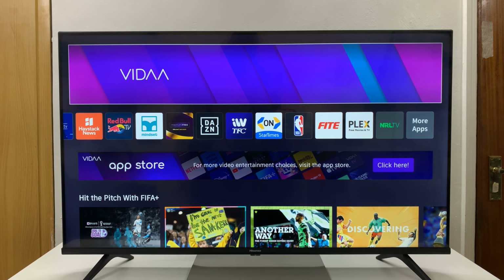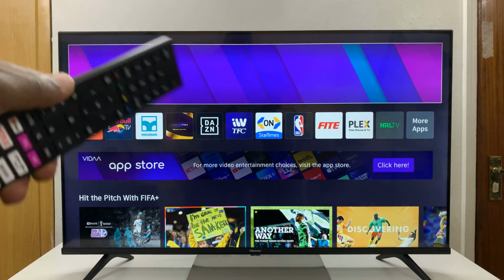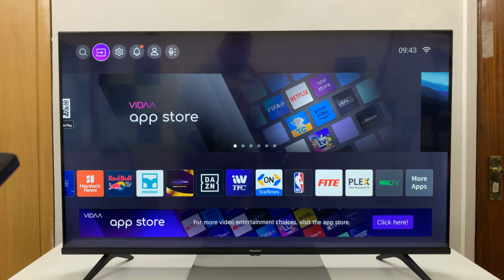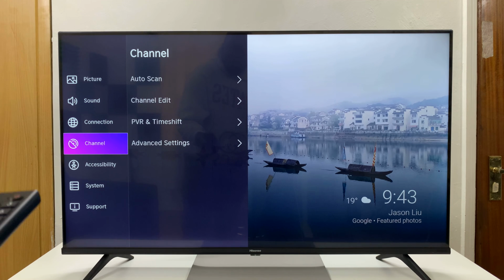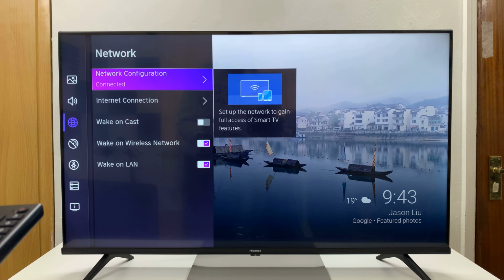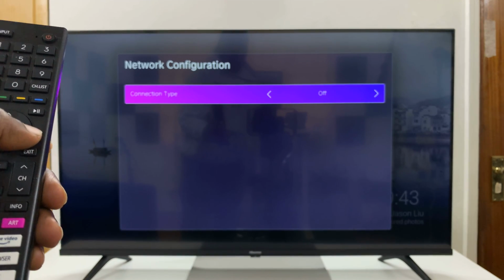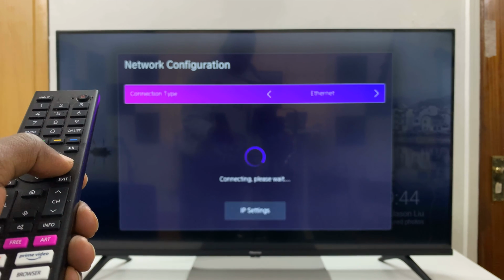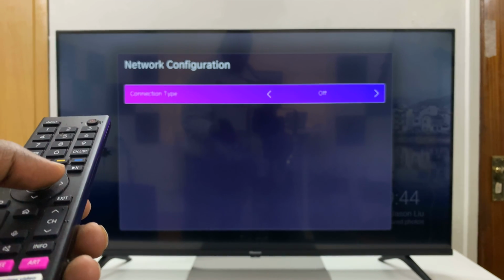Hisense VIDAA Smart TV: How To Turn Wi-Fi ON / OFF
Our comprehensive guide on how to turn Wi-Fi ON or OFF on your Hisense VIDAA Smart TV. Manage your Hisense VIDAA Smart TV's Wi-Fi settings.

In this step-by-step tutorial, we'll walk you through the process of enabling or disabling Wi-Fi connectivity on your Hisense VIDAA TV.

Whether you're looking to troubleshoot connectivity issues or simply wish to manage your wireless network settings, this video will provide you with clear instructions and easy-to-follow steps.

Learn how to navigate the menu options, access the network settings, and efficiently toggle the Wi-Fi connection on or off according to your preferences.

Turn Wi-Fi ON / OFF On Hisense VIDAA Smart TV:
How To Turn Wi-Fi ON On Hisense VIDAA Smart TV:
How To Turn Wi-Fi OFF On Hisense VIDAA Smart TV:
How To Turn ON Wi-Fi On Hisense VIDAA Smart TV:
How To Turn OFF Wi-Fi On Hisense VIDAA Smart TV:
How To Switch ON Wi-Fi On Hisense VIDAA Smart TV:
How To Switch OFF Wi-Fi On Hisense VIDAA Smart TV:

Step 1: Go to the home screen of your Hisense VIDAA Smart TV. If you're not on the home page, press the home button on the remote control.

Step 2: Using your remote control, scroll up once to the TV menu. From the TV menu, flick through to get to "Settings", represented by a cog-wheel icon. Press "OK" on the remote to access the Settings menu.

Step 3: Within the settings menu, in the left-hand side panel, scroll down to the "Connection" tab. Press "OK" and scroll down to "Network". Press "OK" to select. This should open Network Settings.

Step 4: From there, locate the "Network Configuration" option. Press the "OK" button to open the menu.

Step 5: Under Network Configuration, use the directional buttons on the remote to select "Wireless", in the "Connection Type" bar. This means that the Wi-Fi is enabled. The TV should now connect to any wi-Fi networks that are paired, automatically.

Step 6: To turn on Wi-Fi, scroll to the "Off" option. This will turn off all internet connections, except Ethernet.

The Ethernet option is also available in the "Connection Type" bar, if that's what you prefer.

Cell Phone Tripod Adapter